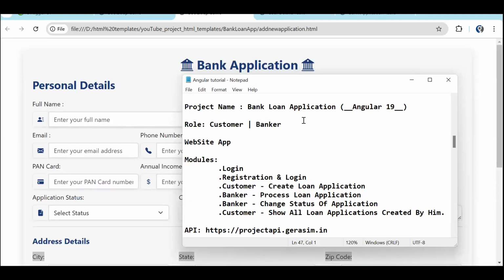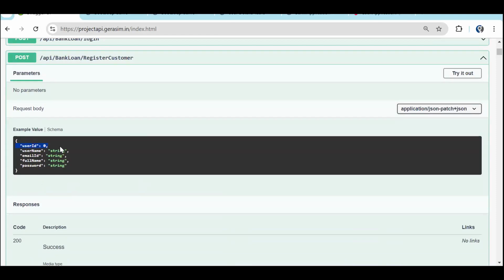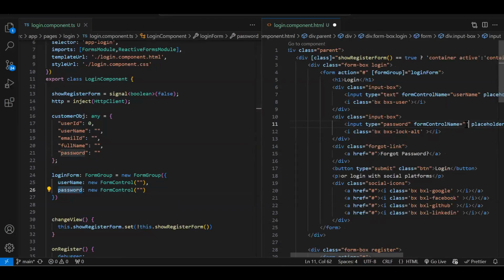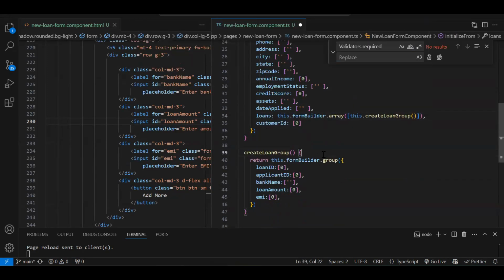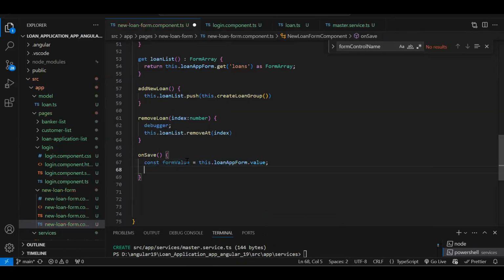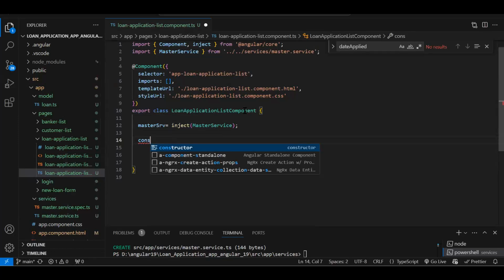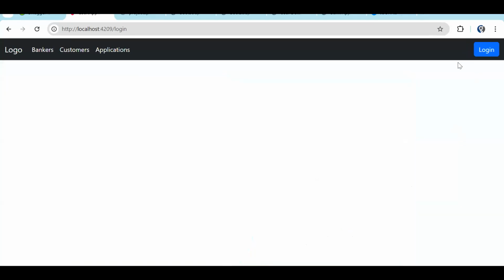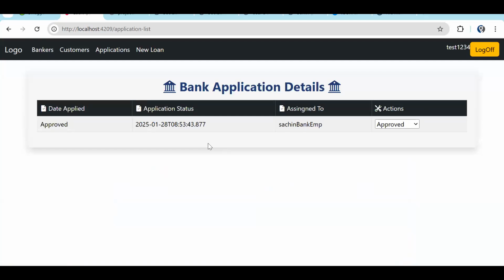Bank Loan Application App in Angular 19 💰 Full CRUD Project Tutorial | Loan Approval System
Bank Loan Application Using Angular 19 + Dot Net API.
Angular Project from scratch + UI already Created.

An app to process Bank Loan Application Modules are as follows
 .Customer & Bank Employee Login
 .Customer Registration
 .Customer - Create Loan Application
 .Banker - Process Loan Application
 .Banker - Change Status Of Application
 .Customer - Show All Loan Applications Created By Him.

angular 19 tutorial with project | angular real time projects | angular project ideas | angular project for experienced | angular sample project step by step | angular project with source code | angular 19 project | angular 19 tutorials